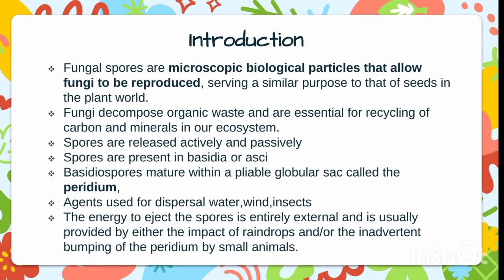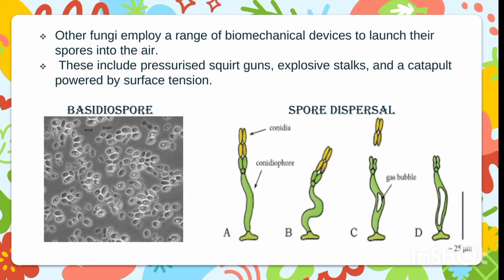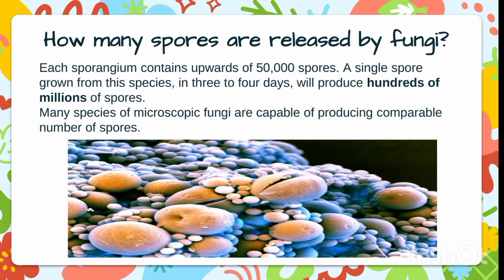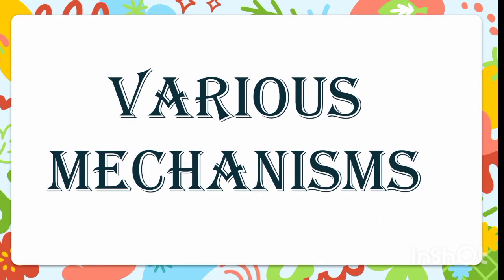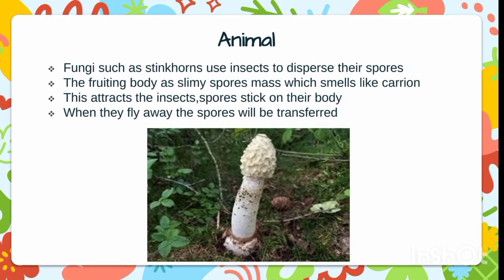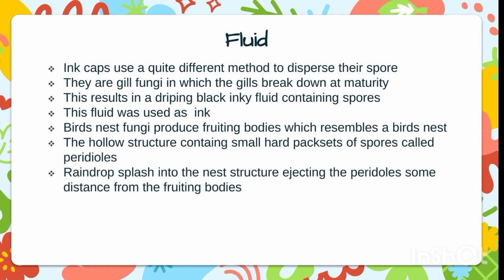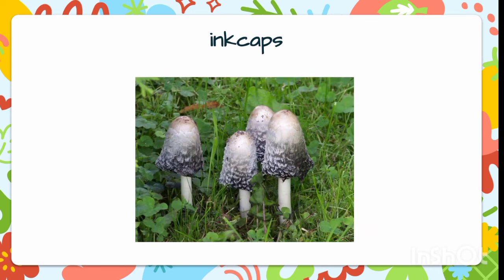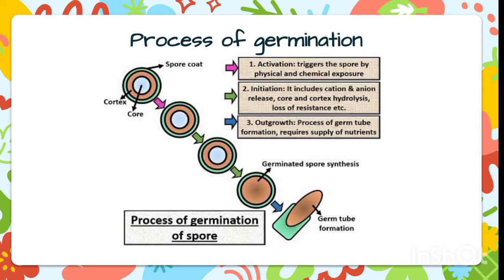spore dispersal mechanism in fungi#plantdiversity